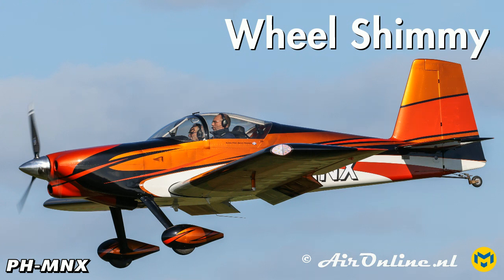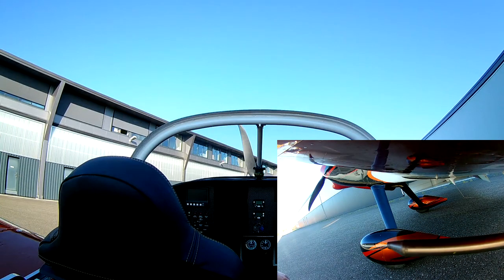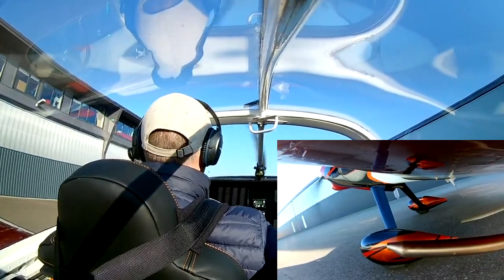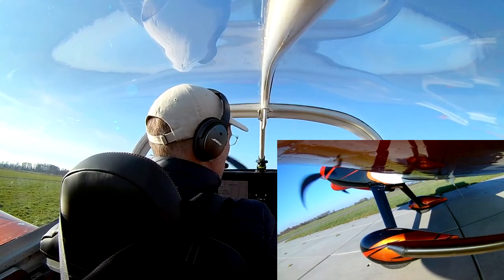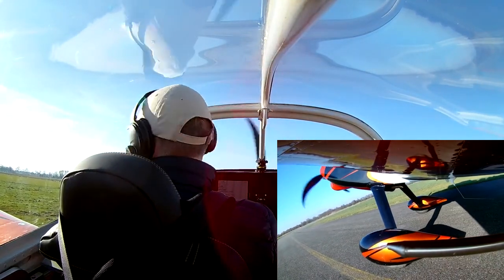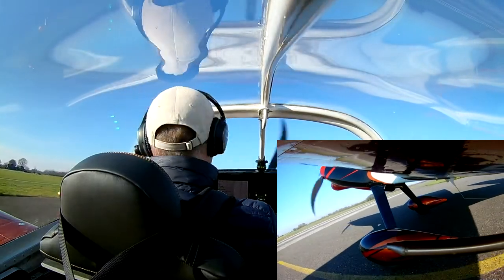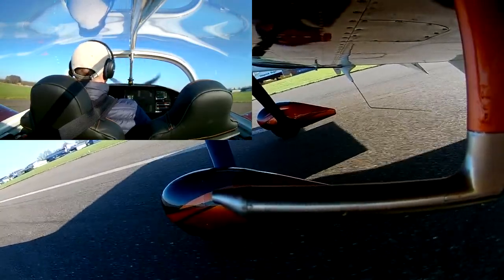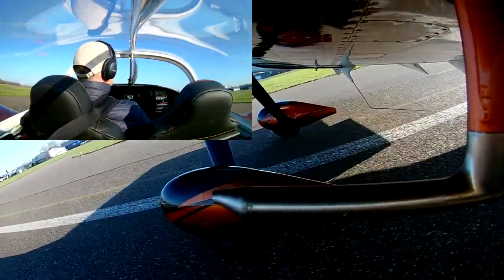PH-MNX Wheel Shimmy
For details on building the Van's RV-7, visit the PH-MNX build blog

Van's Builder ID: 74668
NVAV member: 1084
NVAV Project: 375

Also I'm definitely not a Flight Instructor. Hence these video's are NOT meant to serve as an instructional guide to fly an RV-7. Contact your local flight school on flying an airplane.